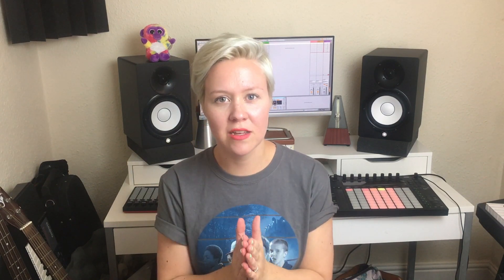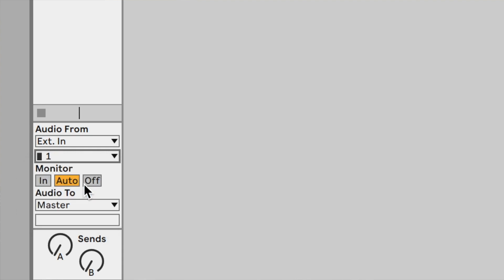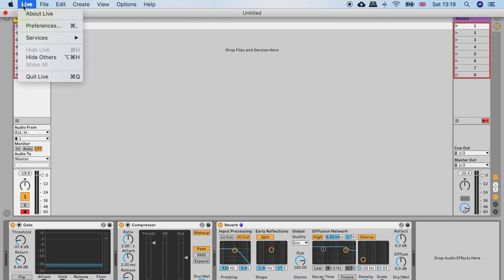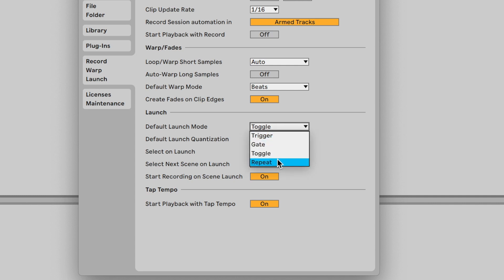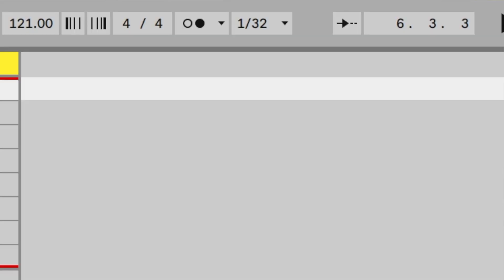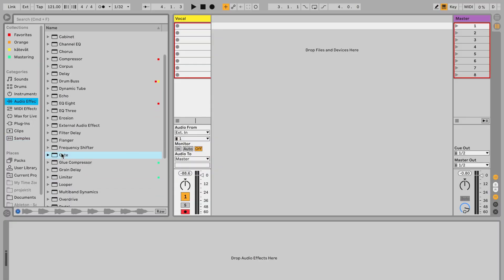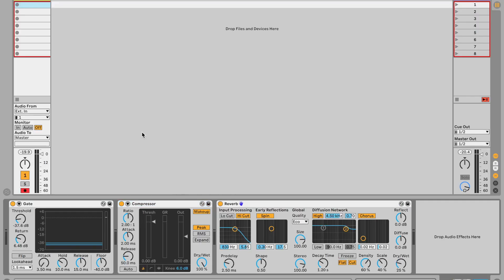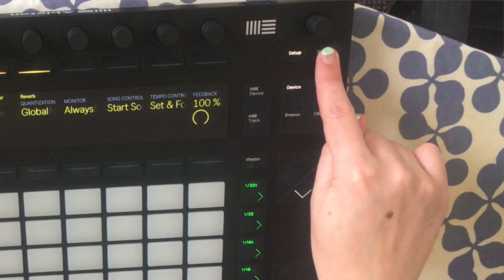Ableton Push 2 - Live Looping Guide!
Detailed tips for using Ableton Live and Push 2 for live looping!

MORE LNA:
➢ Continue learning from my online courses (I have many Push Courses)